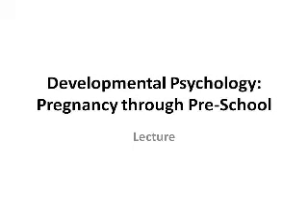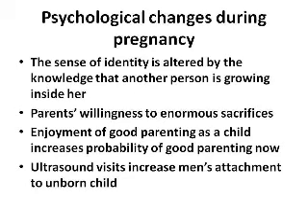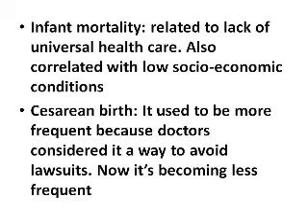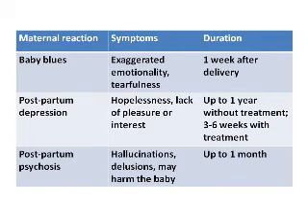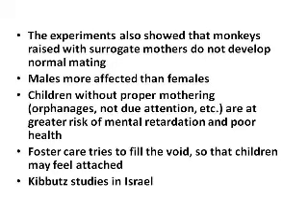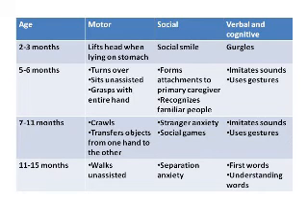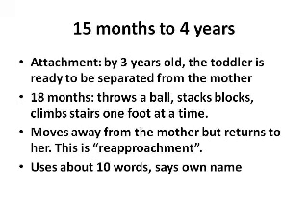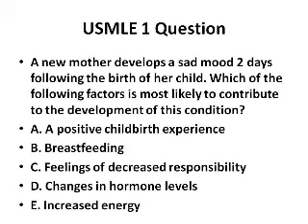Behavioral Science: 4. Developmental Psychology I